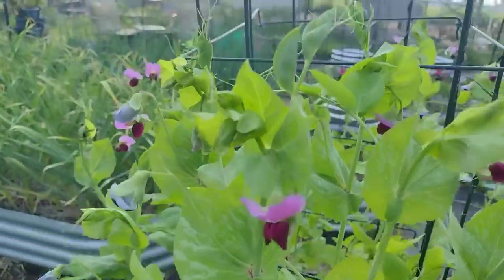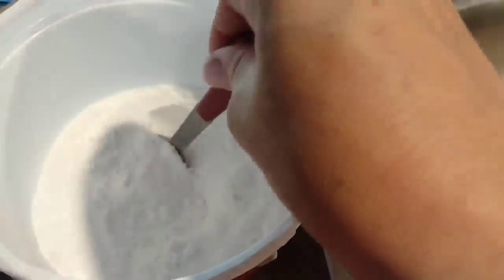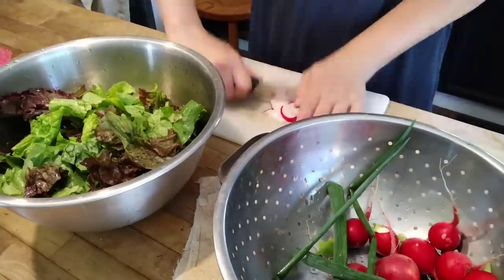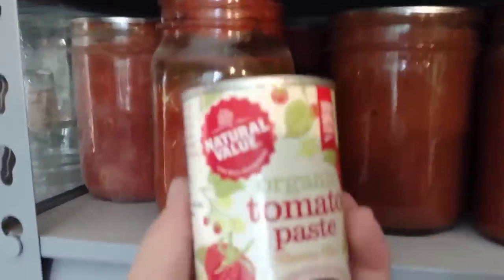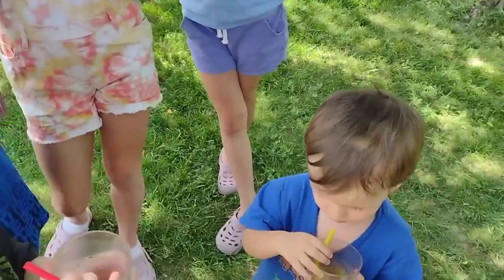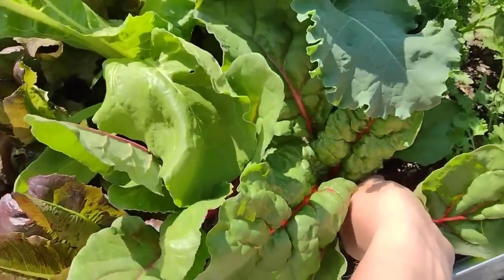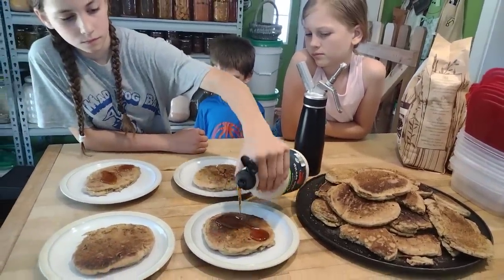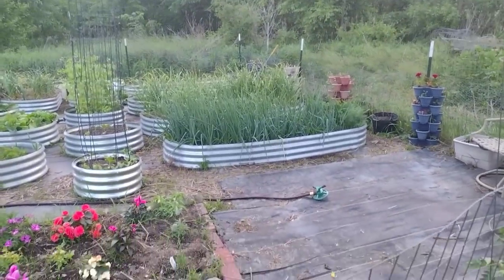9 Homestead Meals ~ From Scratch Large Family Cooking ~ Pantry Challenge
Learn More About Our Freeze Dryer - Save $500 during the month of May

My grain mill

My camp stove

Whipped cream dispenser